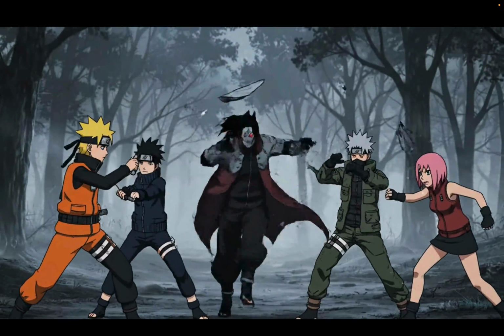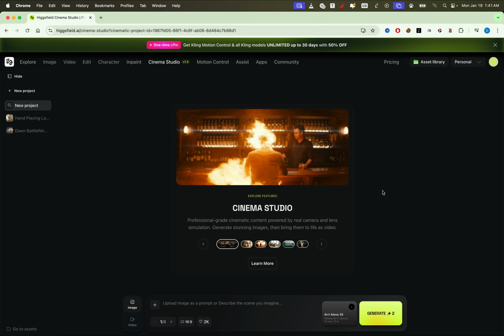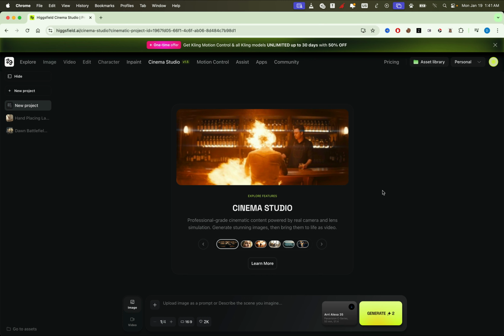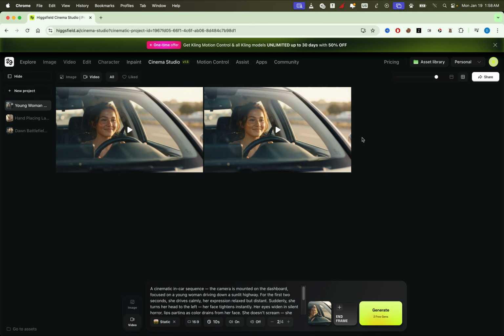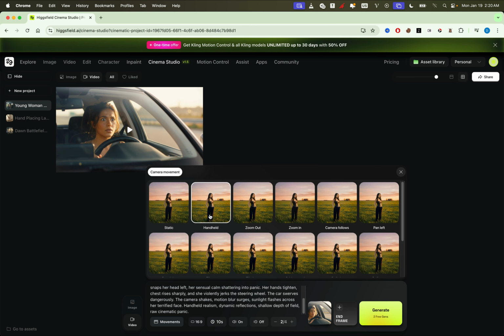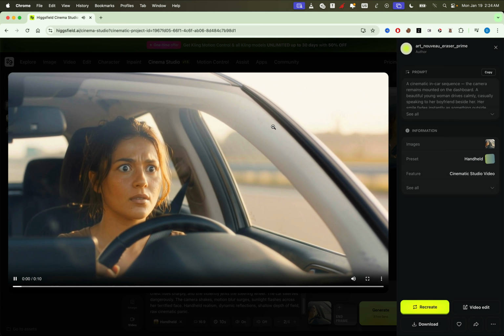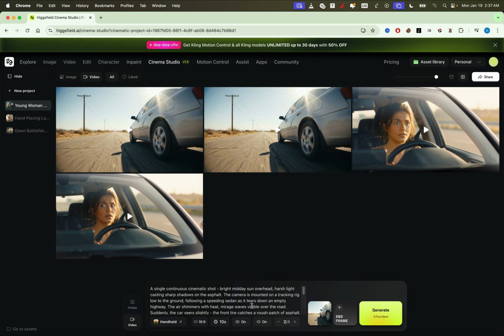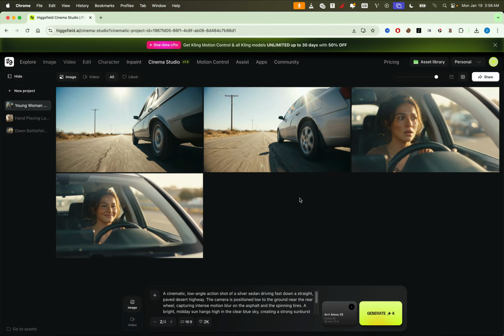The Cinema Tool Every Filmmaker Will Be Using in 2026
How do you make a Hollywood-style mini movie with real cinematic language — shot coverage, lenses, and camera movement — using AI?

In this video, I build a 3-scene engagement short film inside Higgsfield Cinema Studio step-by-step using an image → video pipeline that stays consistent across scenes.

Here’s what you’ll learn in this full workflow:
✅ How to generate a strong hero anchor image for each scene
✅ How to create Start + End keyframes for better storytelling and motion
✅ How to keep characters consistent across scenes by deriving new frames from previous frames (using Nano Banana Pro)
✅ How to choose the right camera, lens, focal length, and aperture based on the scene (wide establish → chase → romantic reveal)
✅ How to convert those keyframes into cinematic 10-second shots using Higgsfield camera movement presets (dolly-in, handheld, orbit)

This is the exact structure used in real filmmaking: establishing shot → inserts/closeups → action beat → emotional payoff — but executed fully with AI inside one production flow.

If you want to create cinematic narrative shorts, trailer-style sequences, or movie-quality AI videos with intentional framing and movement, this is a complete practical walkthrough you can follow.

 Join our Free & Premium Communities:
• Premium Community: Super Desktop Appprivate tutorials, exclusive tools, APIs, and automation resources

💎 Join our Zero2Launch Community to unlock:
 • Free, Unlimited API access
 • Prebuilt n8n workflows for full automation
 • Step-by-step tutorials and new AI video strategies every week

💬 Drop your questions or feedback in the comments — we’re building fast, and your input shapes the next release!